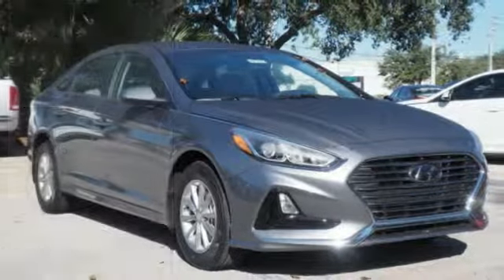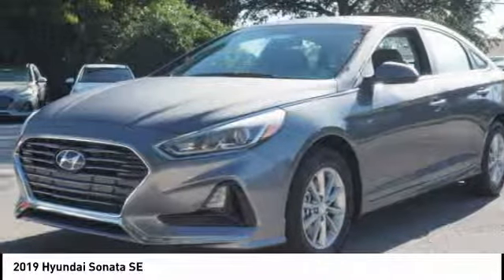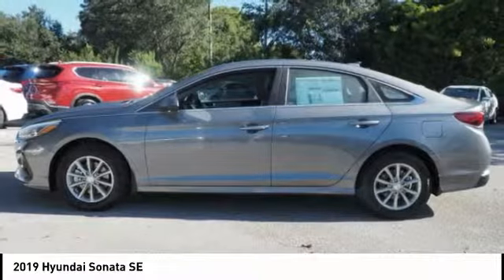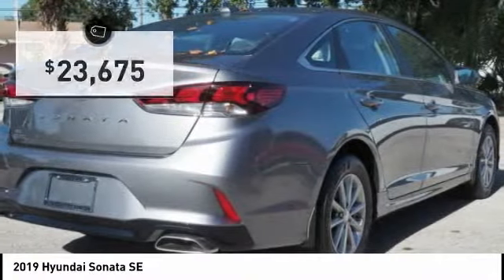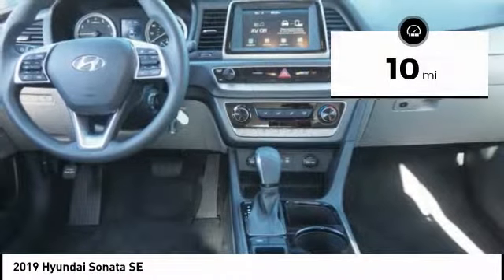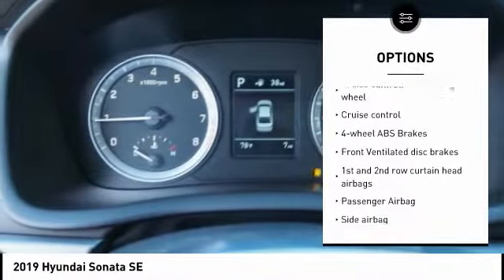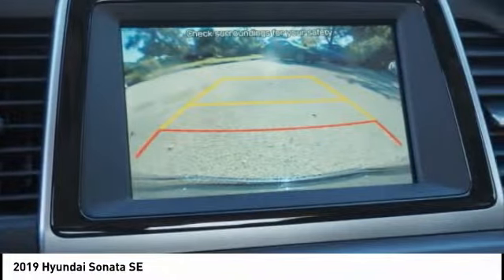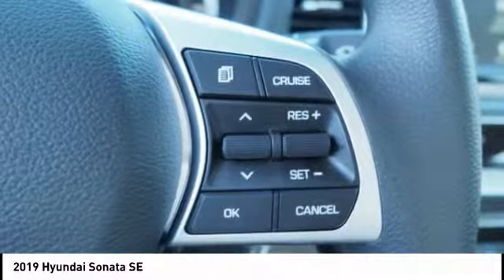2019 Hyundai Sonata Melbourne FL H60916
2019 Hyundai Sonata SE

You'll love this 2019 Hyundai Sonata. This is a Vehicle you'll want to take home. Call and get in touch with Coastal Hyundai Mitsubishi directly, and be the first to open the Vehicle door today!